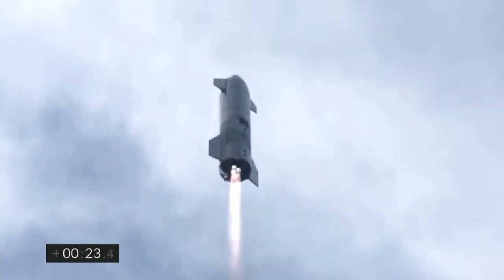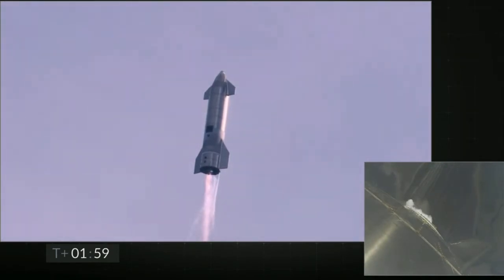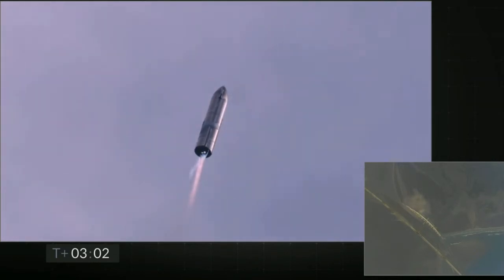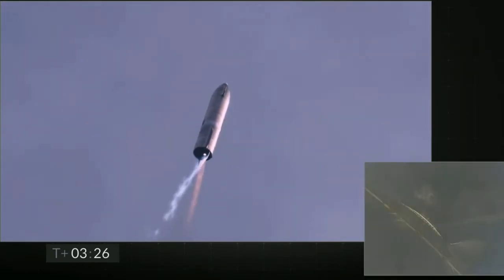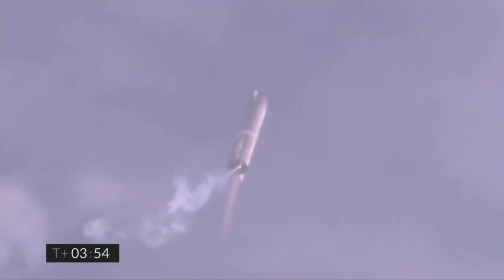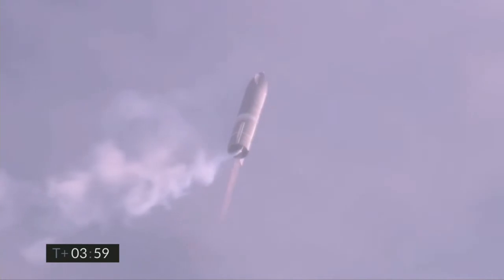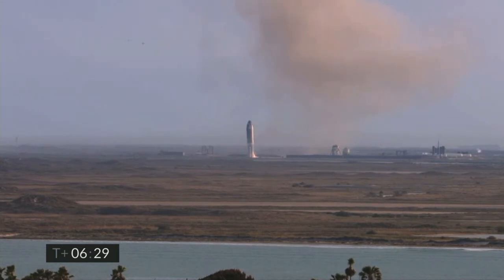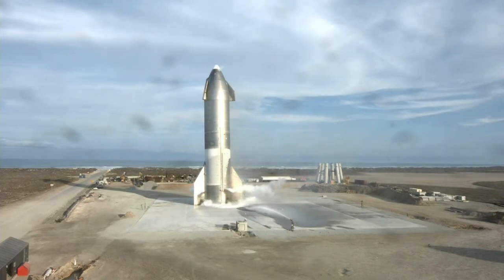Starship SN10 launches, lands successfully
SpaceX successfully launched and landed its Starship prototype during a third high-altitude suborbital flight test  from its compound in Texas.